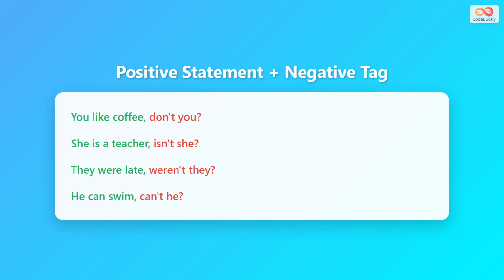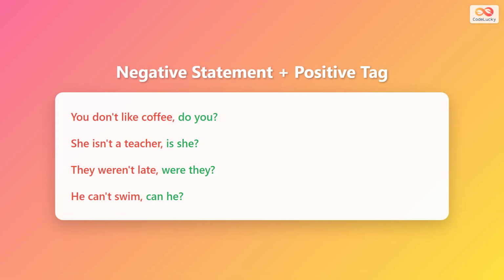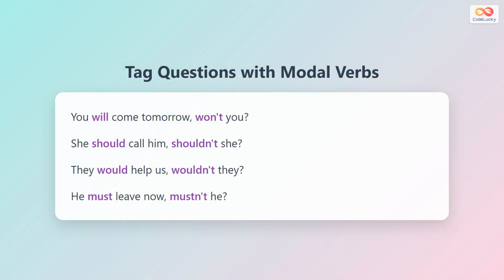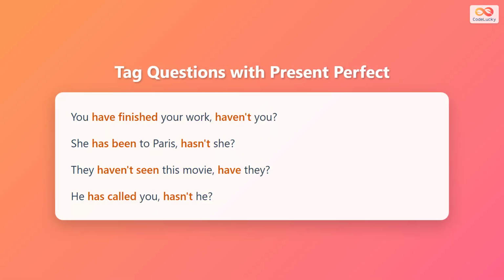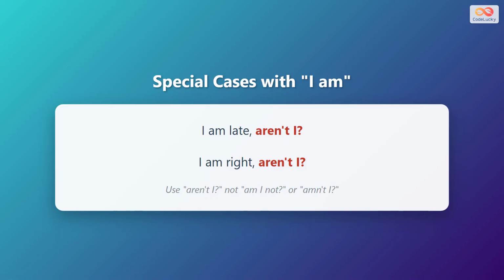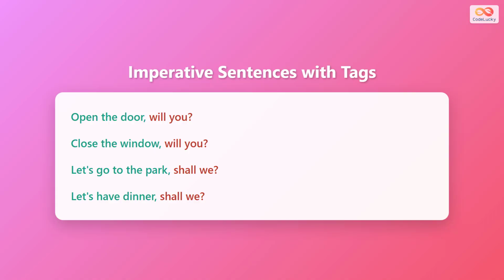Tag Questions Practice: Common Examples for Beginners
Master tag questions with this simple practice guide! 💬

Learn how to form tag questions correctly:
• Positive statements + negative tags
• Negative statements + positive tags
• Modal verbs, present perfect, imperatives
• Special cases like 'I am'

Examples include:
You like coffee, don't you?
She isn't coming, is she?
Open the door, will you?

Perfect for English learners from scratch! Practice these common patterns to sound natural in conversations. Each slide shows clear examples with proper grammar rules explained step by step.

Improve your spoken English today! 🎯

Chapters:
00:00 - Tag Questions
00:18 - Positive Statement + Negative Tag
00:37 - Negative Statement + Positive Tag
00:55 - Tag Questions with Modal Verbs
01:15 - Tag Questions with Present Perfect
01:32 - Special Cases with I am
01:49 - Imperative Sentences with Tags
02:05 - Practice Makes Perfect
02:21 - Outro